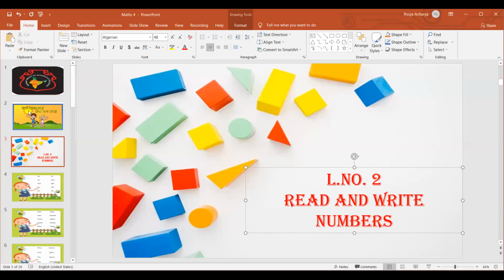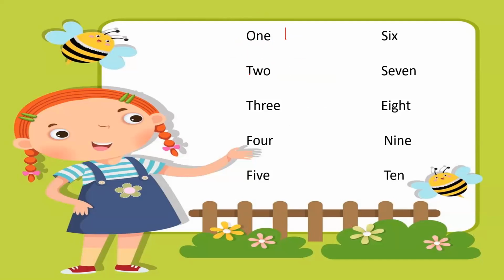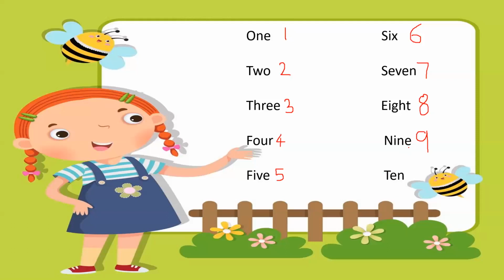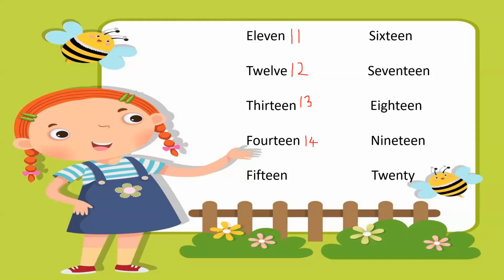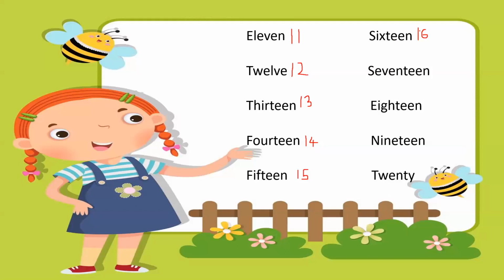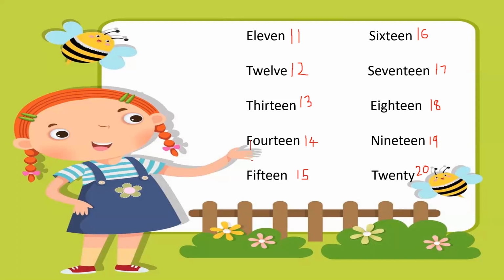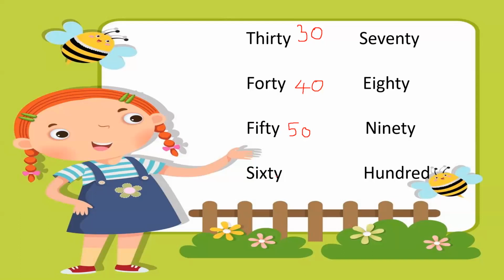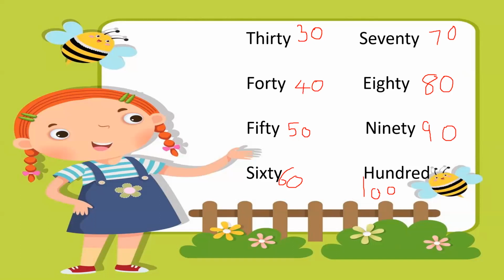L.NO 2 - (REVISION) Read and write numbers - Maths - 2nd - 16/08/2021